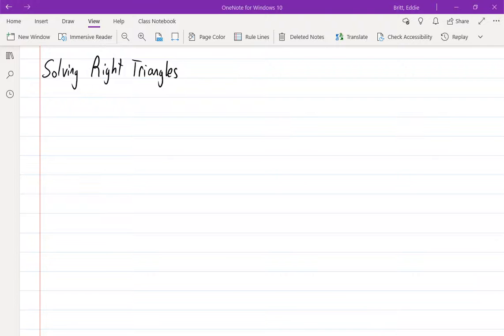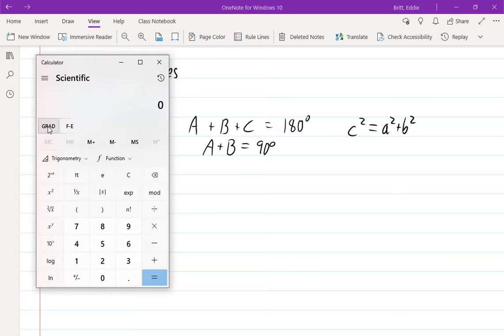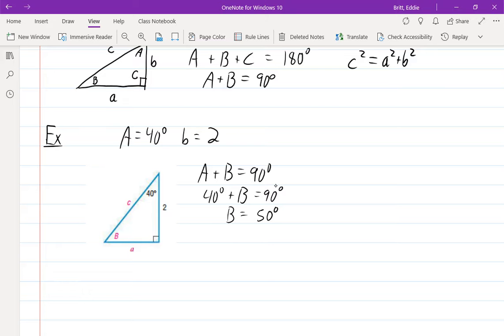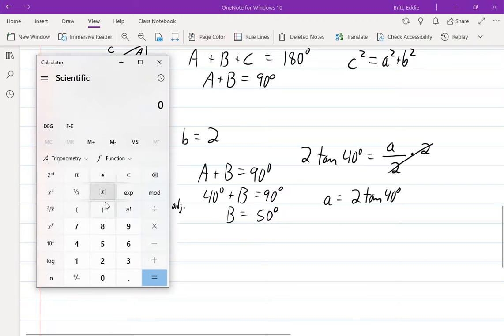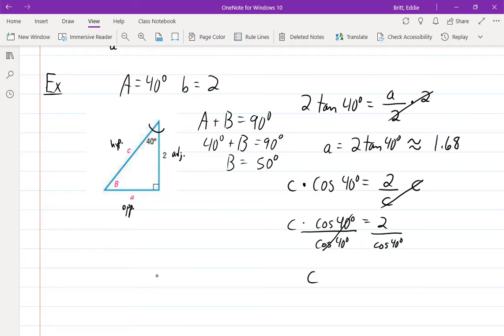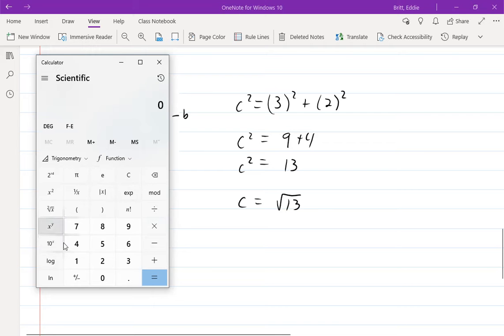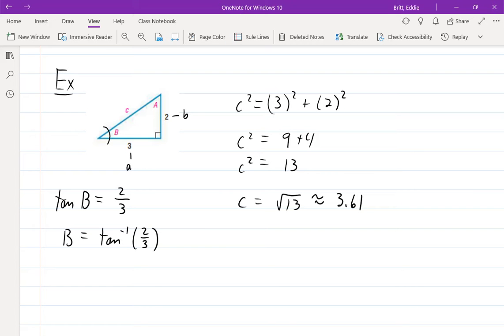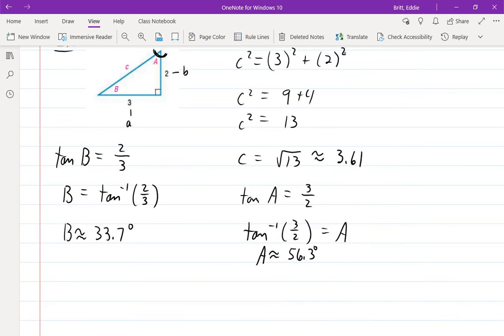Solving Right Triangles